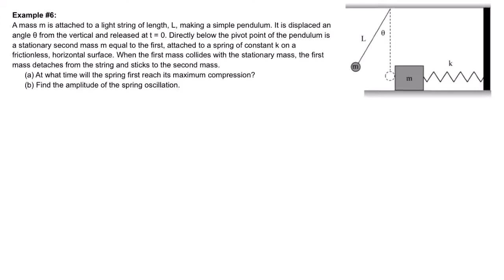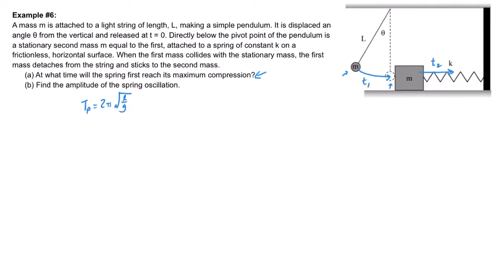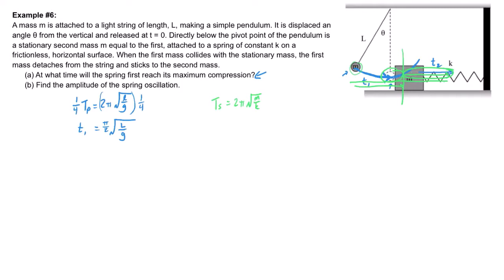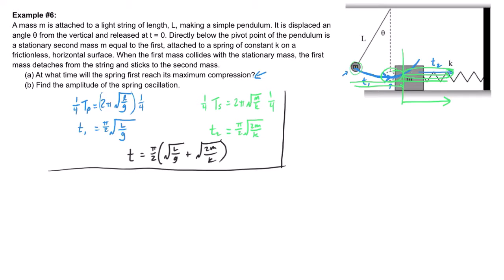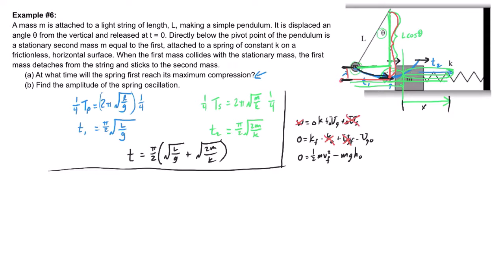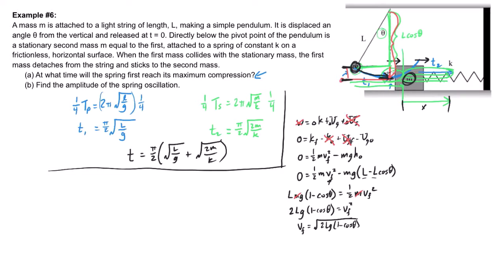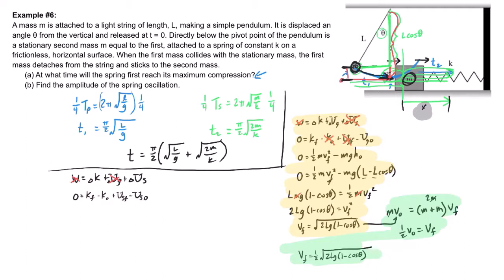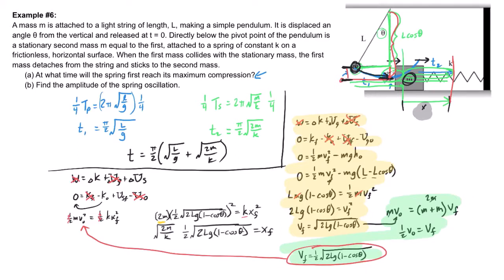SHM Example: Pendulum, block, spring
This is a great AP-style variable manipulation synthesis question that requires you to use ideas of period, conservation of energy, and conservation of momentum!